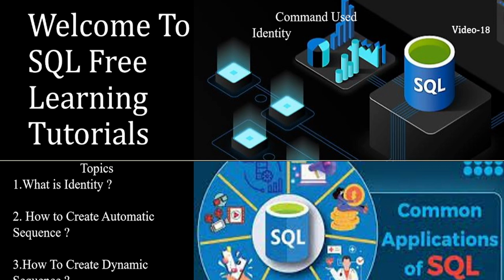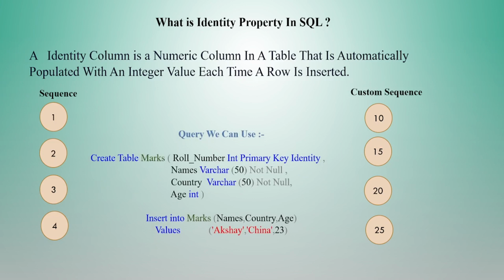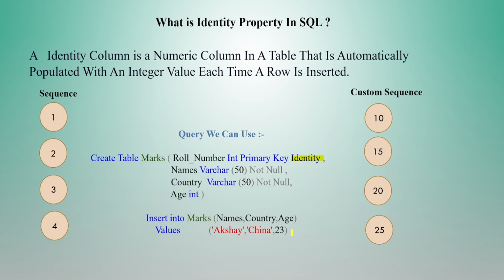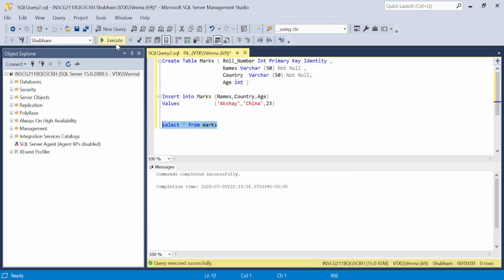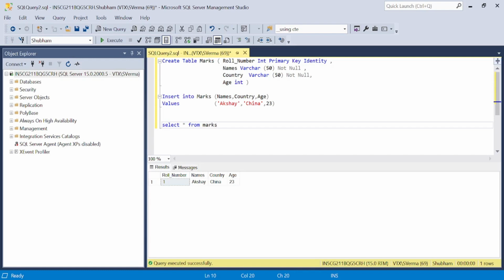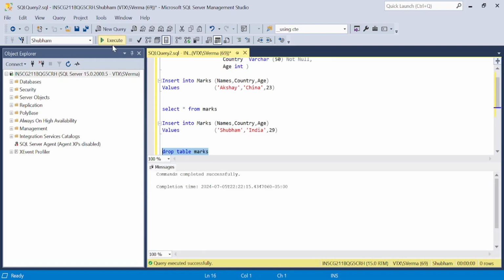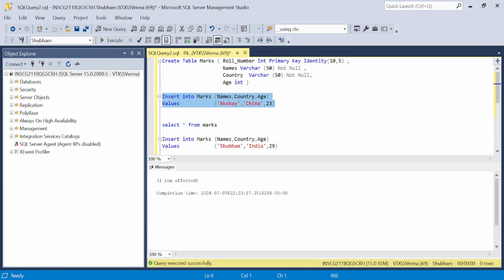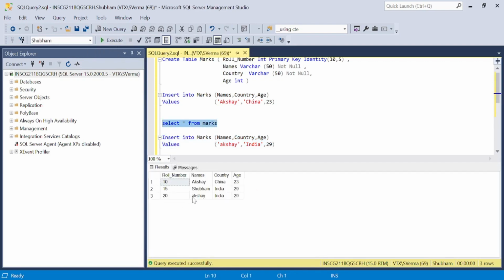is Identity in SQL identity properties powerbi sql (Video - 18)